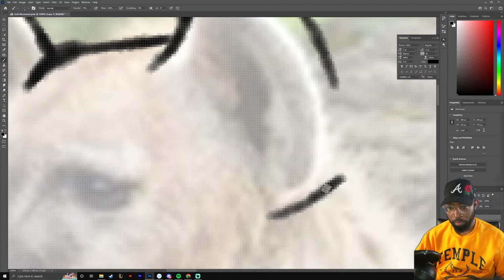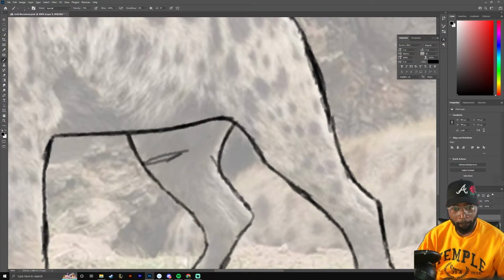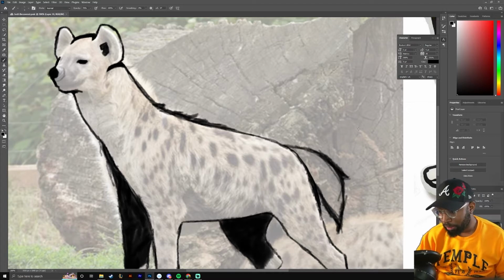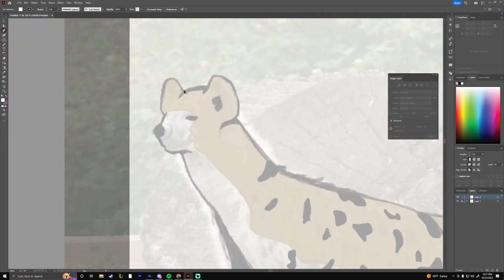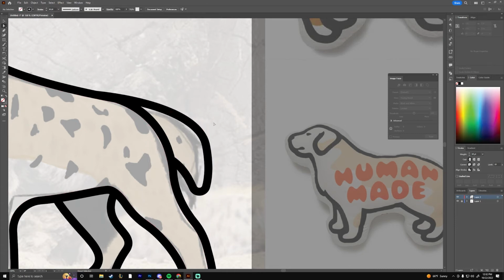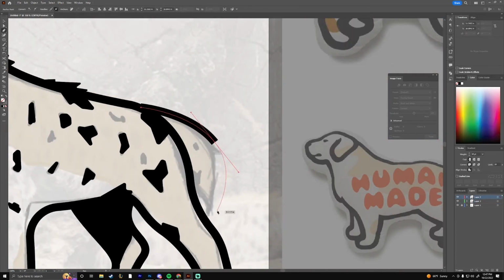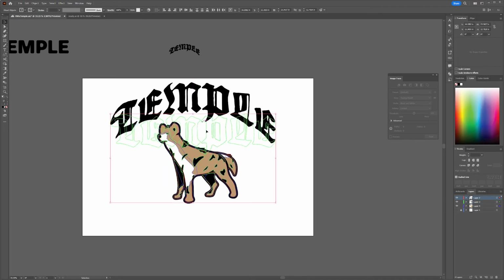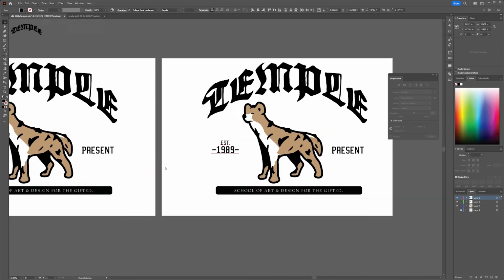HUMAN MADE INSPIRED DESIGN - FOR MY CLOTHING BRAND TEMPLE Pt. 1 (Sketching, Outline, Coloring)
This is me showing homage to one of my favorite brands Human Made, by interpreting the brand's unique and distinguished art style but adding my artistic touch as well.

Pants Size: 32-34
T-shirt Size: Large or X-Large
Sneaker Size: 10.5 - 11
Height: 6'3
Weight 190lbs

heat transfer vinyl t shirts,how to start a t-shirt business,heat transfer vinyl,heat transfer vinyl cricut,Heat press,screen printing,heat transfer t shirts,how to start a clothing line,starting a clothing brand from scratch,starting a clothing brand on shopify,starting a clothing brand with no money,fall collection 2022,streetwear clothing brand,streetwear 2022,Streetwear,human made,nigo